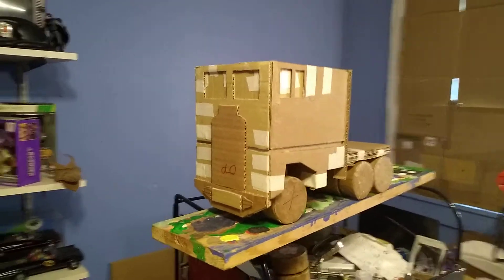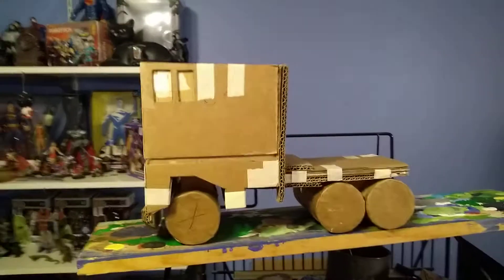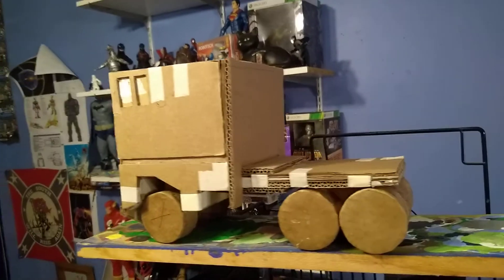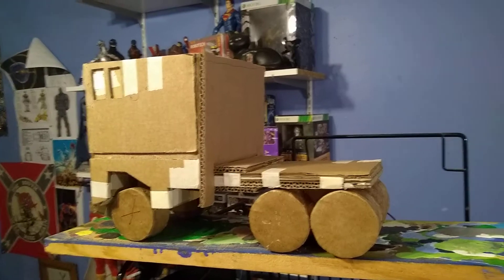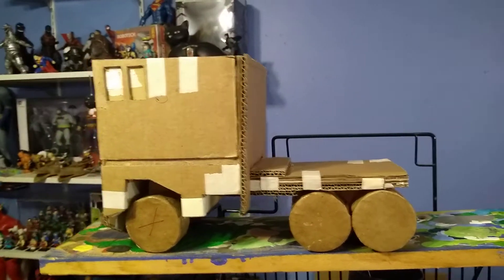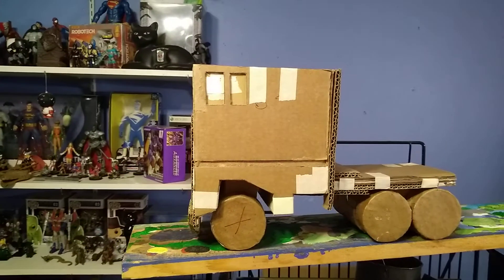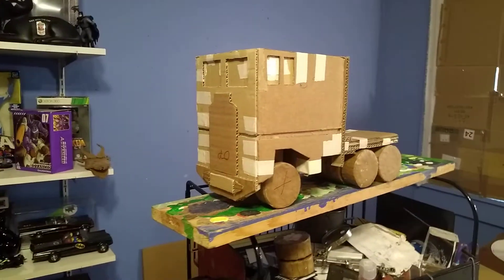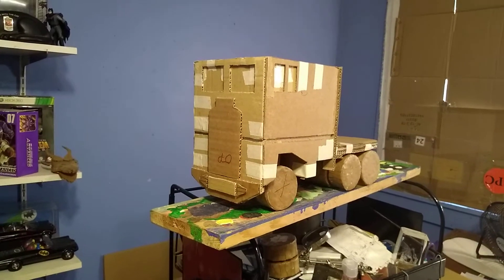Optimus Prime/Ultra Magnus Truck Mode Cab pt 29